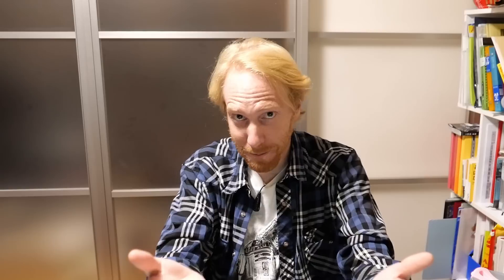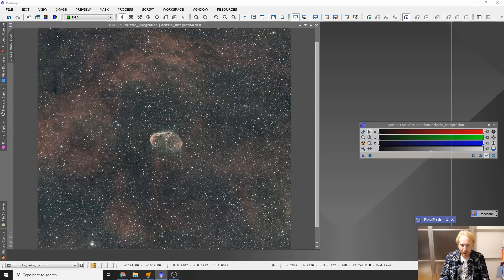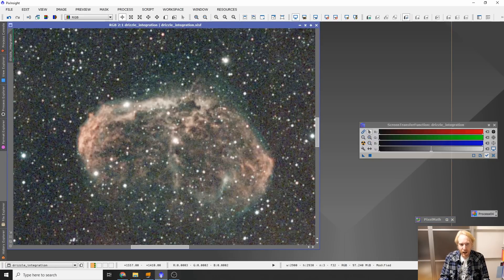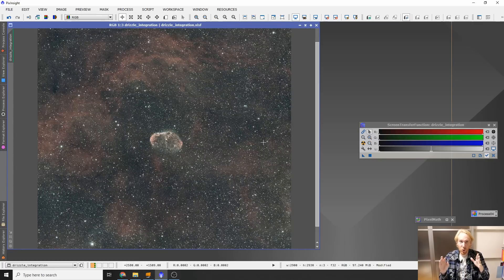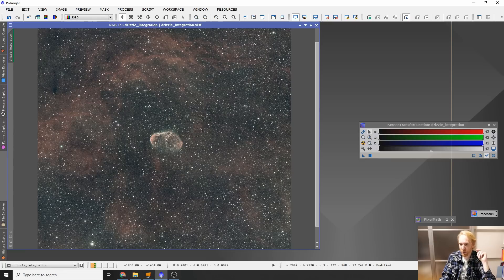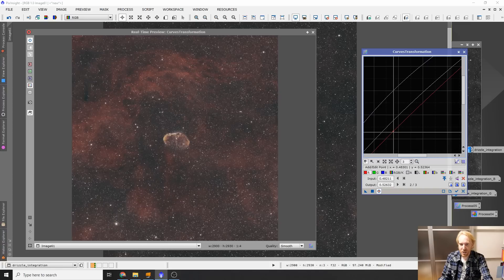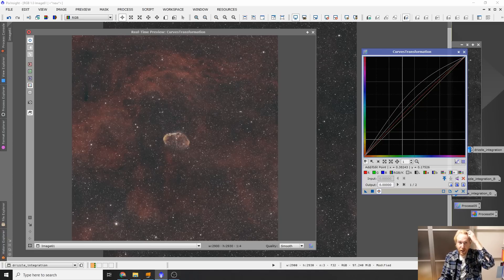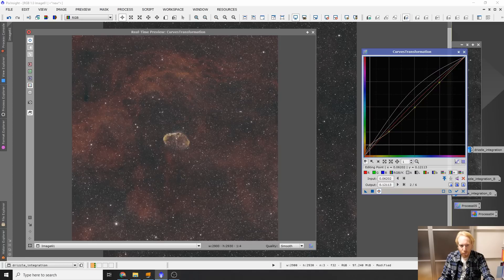Dual-Band Filter Processing for color cameras!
There are so many multi-band filters for color cameras available these days, from the amazing Optolong L-eXtreme, to the L-eNhance, the ZWO Duo Band, the Sightron Quad BP, the IDAS offerings, the OPT / Radian Triad and Triad Ultra, Altair's offerings, and many others!
However, it can be hard to process the images to get the OIII to pop out a bit more. Using PixInsight, I'm going to have fun today trying to use ForaXx's excellent color combination technique!

And for anything else (really anything you want to buy from Amazon, do it after clicking on the below link)!
Canon 200mm f2.8L II